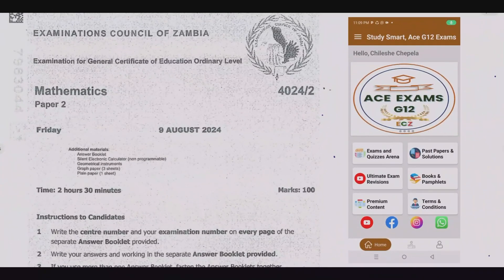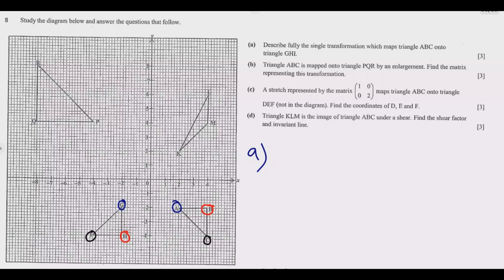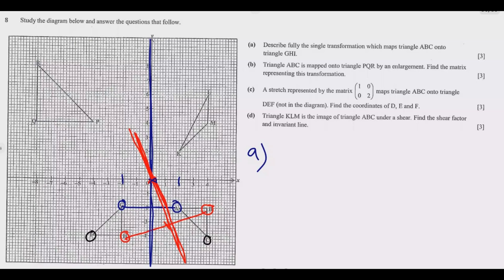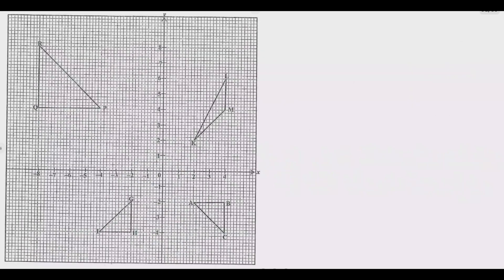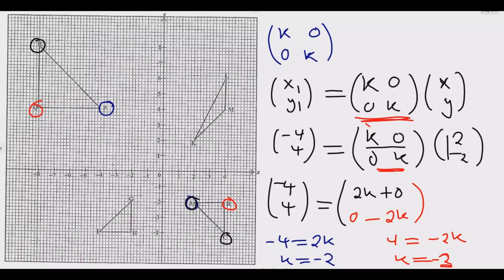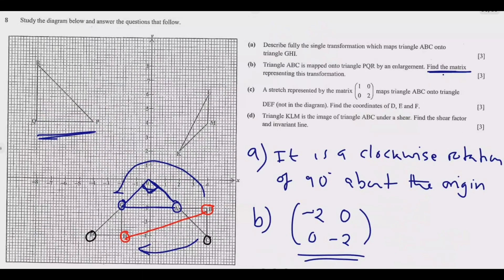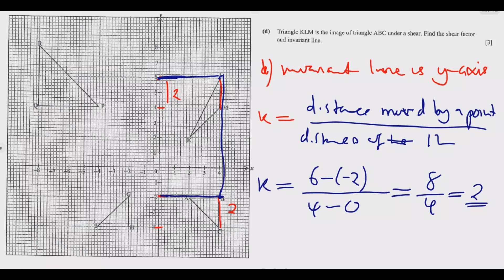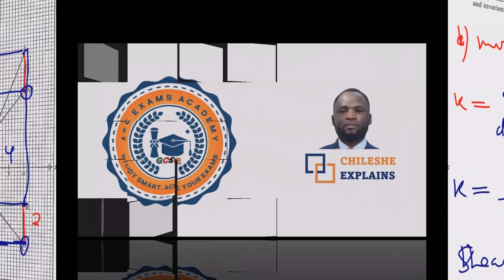2024 GCE MATHEMATICS PAPER 2 QUESTION 8